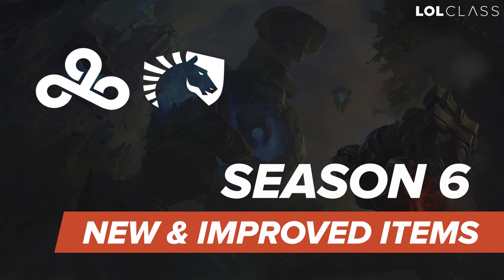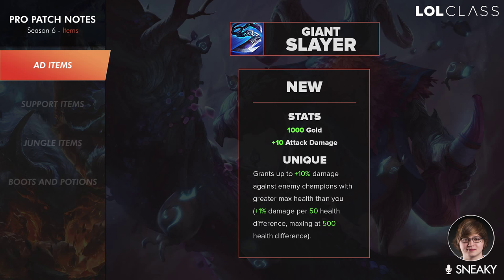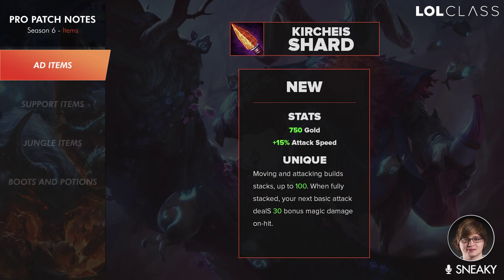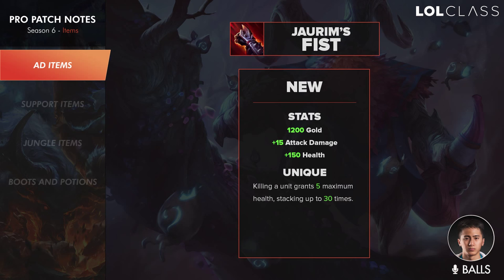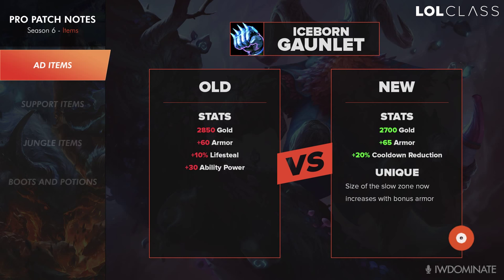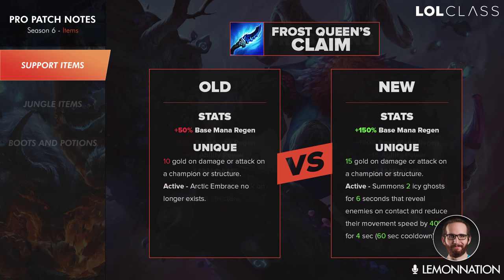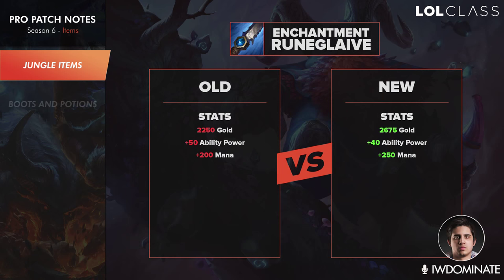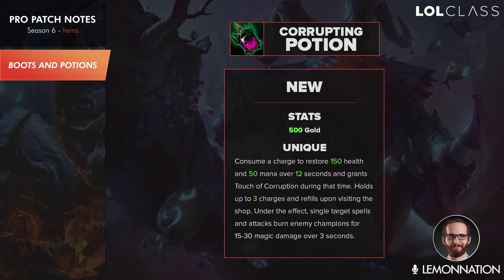Pro Patch Breakdown: Pre-season 6 Item Changes ft. Sneaky, Balls, Lemon, & IWD | League of Legends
Sneaky, Balls, Lemonnation, and IWilldominate break down many of the new and improved items hitting the rift this pre-season.